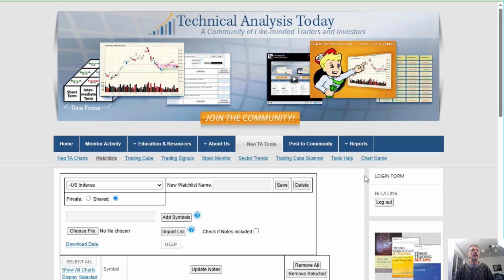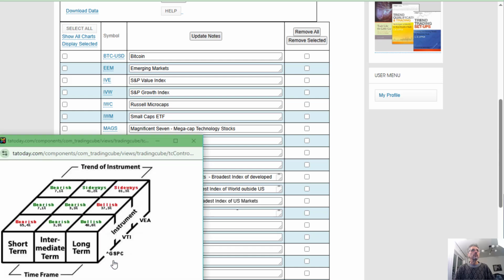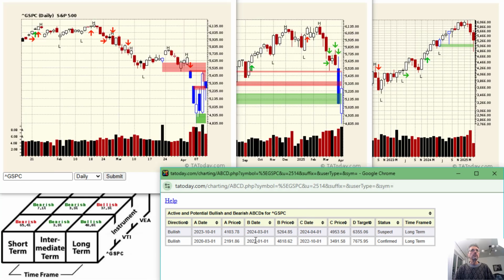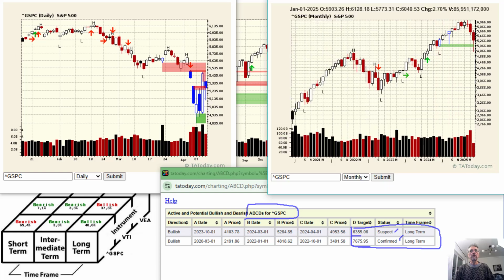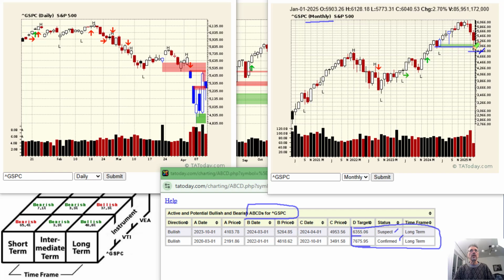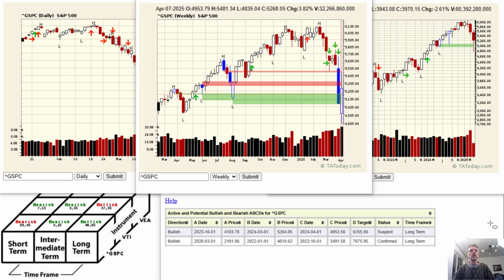Is This Market Going To Crash?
Lot of fear out there. Shut out the noise and just look at what the technical set-up is - what the market is telling you.

00:00 Introduction
01:10 S&P 500 Analysis
04:40 Conclusion